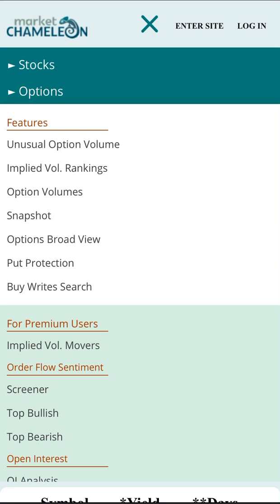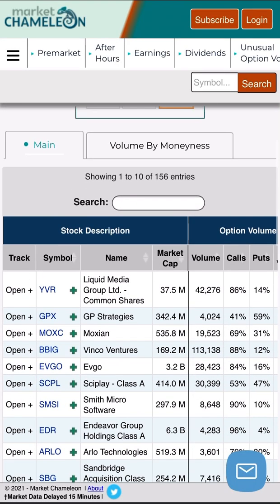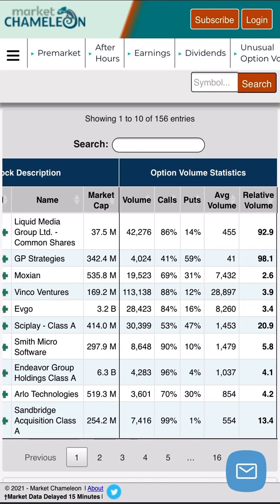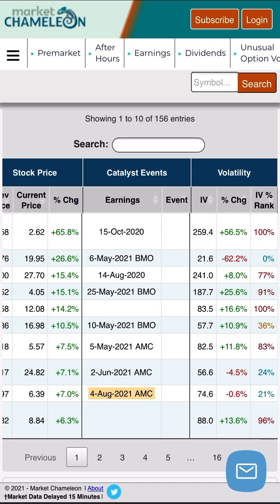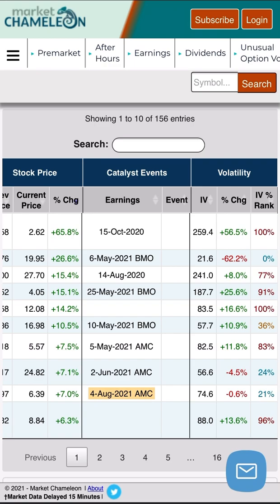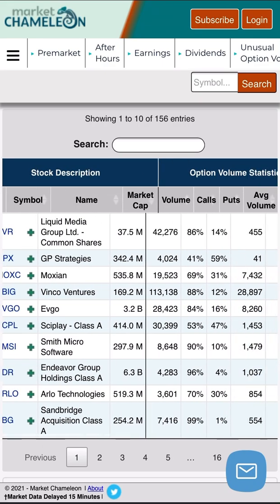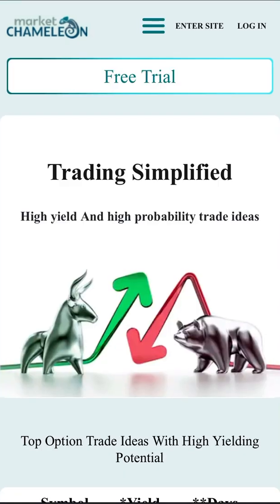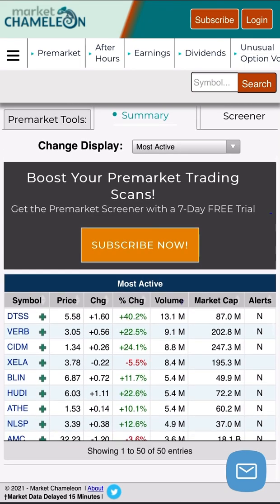Using market Chameleon to find option plays